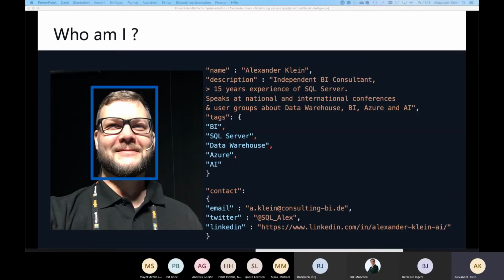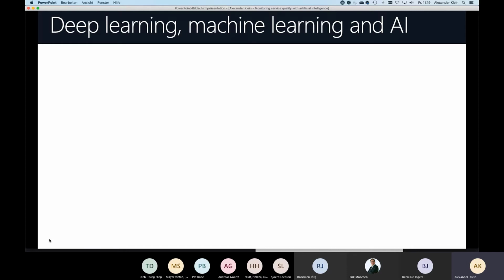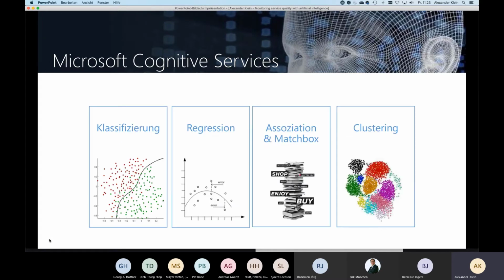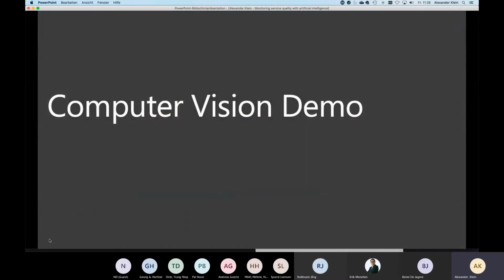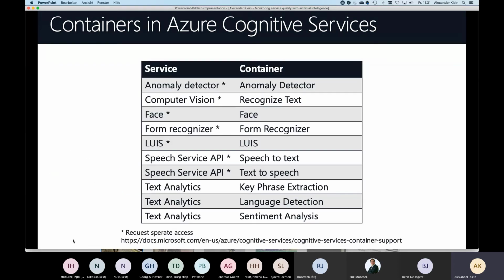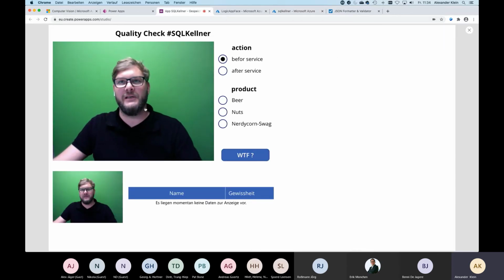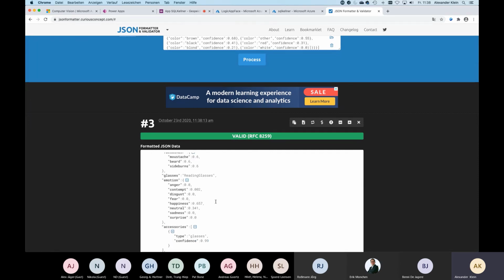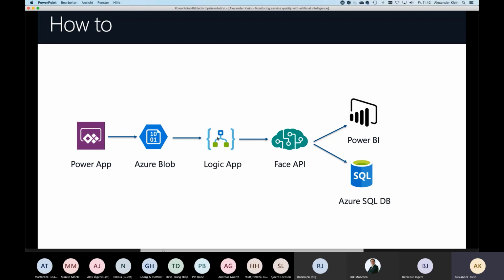DBCC2020 International Edition - Monitoring service quality with Artificial Intelligence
DataBlaster Community Conference 2020 International Edition (DBCC2020) - Session: Monitoring service quality with Artificial Intelligence

Speaker: Alexander Klein | Host: Benni De Jagere

On Friday October 23rd, 2020 time had come to continue our new virtual conference format of DBCC2020 on an international level as an alternative to SQL Saturday Munich. Our goal was not to simply deliver “normal” conference presentations online, but to present you with an entertaining online conference.